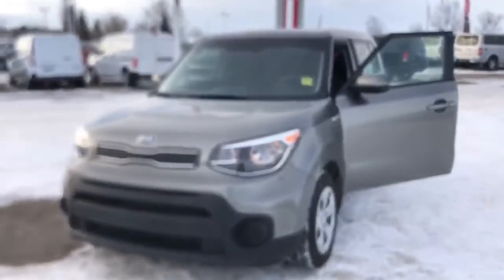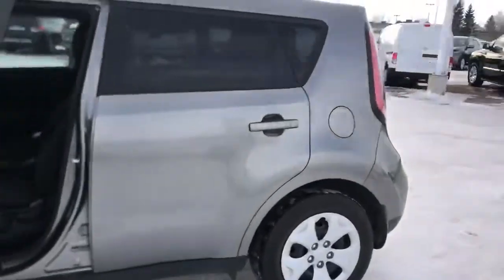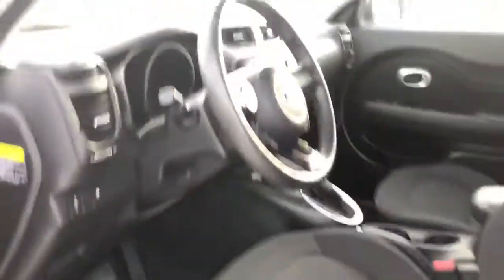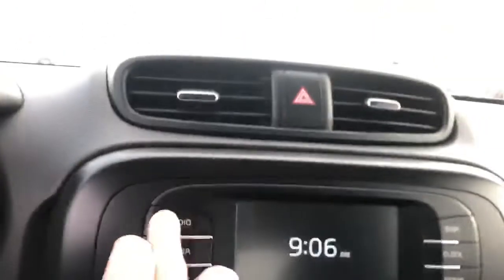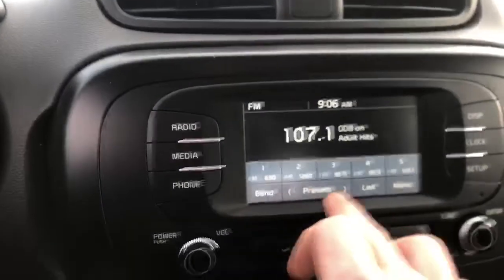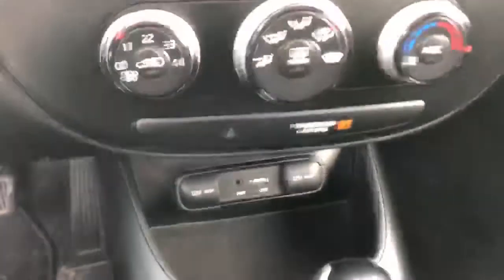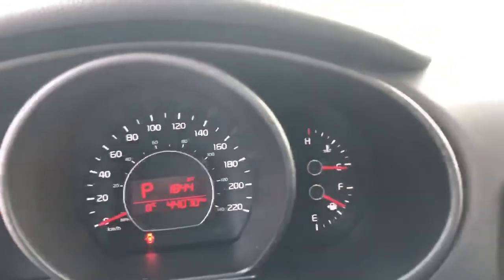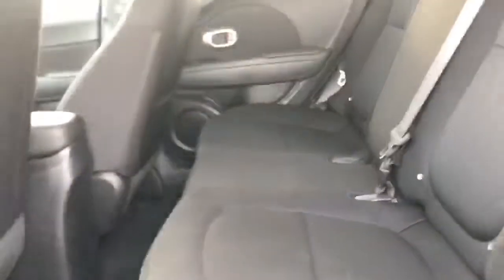2019 KIA Soul LX in Grey From Sherwood KIA Nick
Another amazing 2019 KIA Soul LX option for Allan; since our red one sold